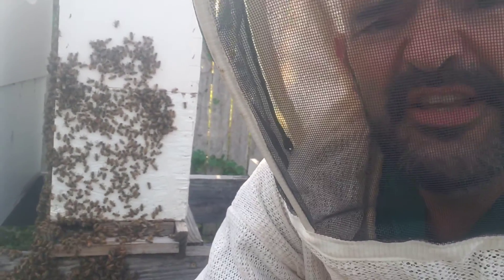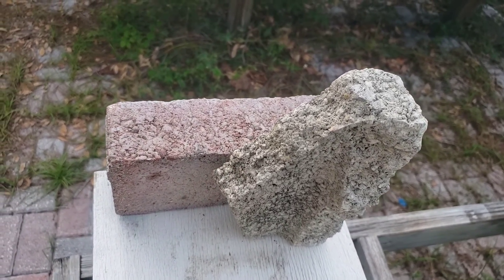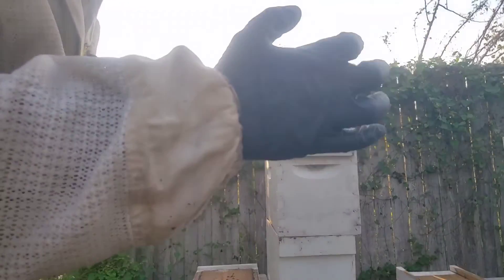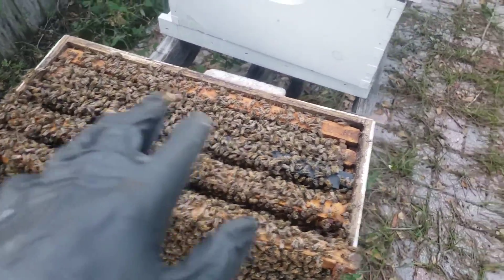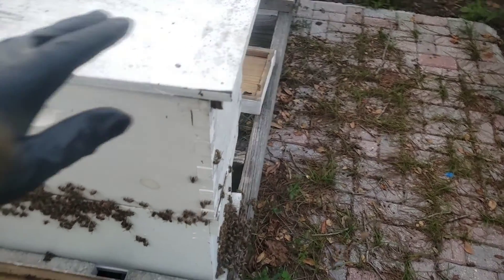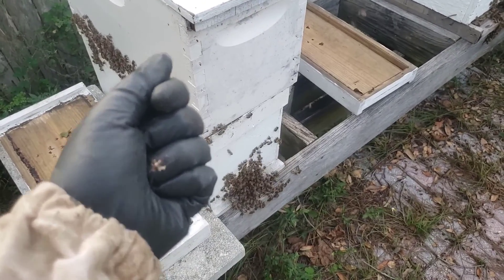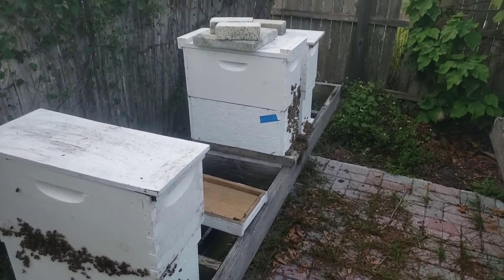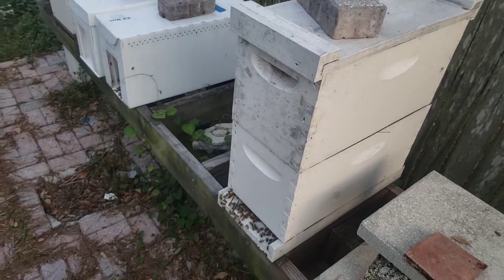Smells Like Victory!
Queen-less, or not? Here's how I do a quick inspection (Marking Queens Would Help)